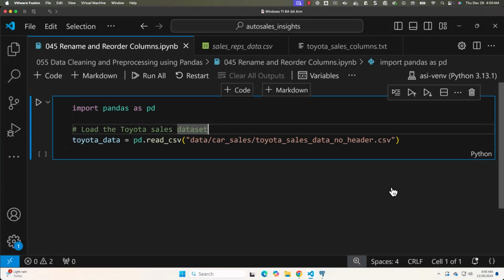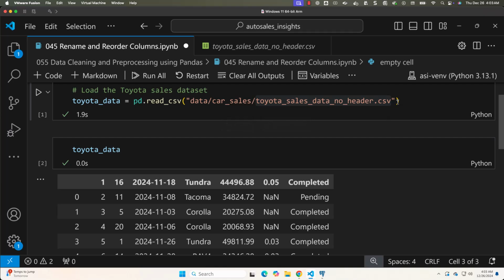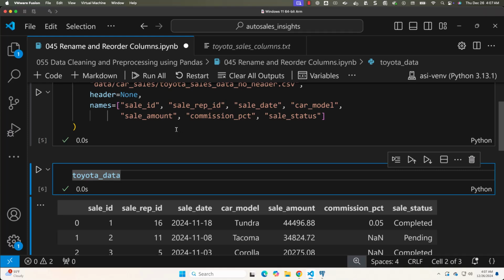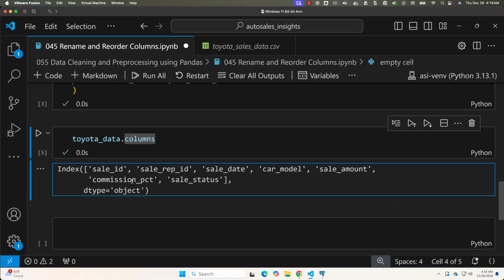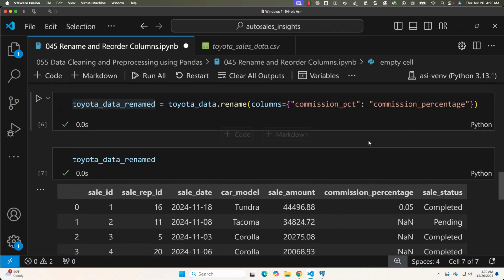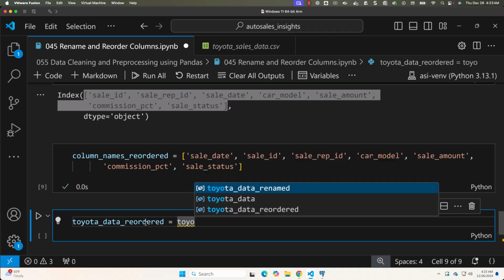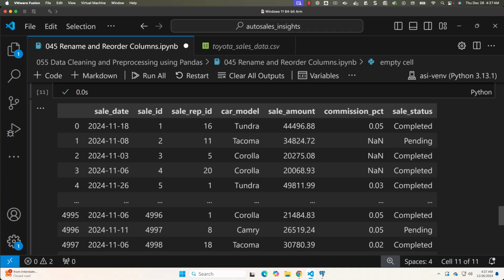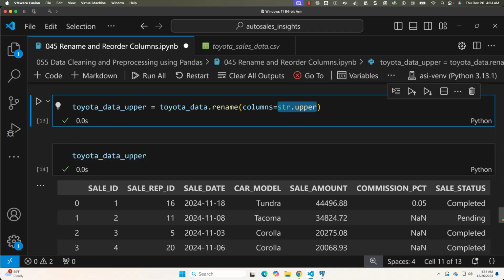Rename and Reorder Columns in Pandas DataFrame | Python Pandas for Data Engineering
Welcome to this lecture in the Data Cleaning and Preprocessing module of Pandas! In this lesson, we focus on an essential aspect of data wrangling: renaming and reordering columns in Pandas DataFrames.

Clear and consistent Index Labels enhance readability, while reordering columns improves the logical flow of data, making analysis more efficient. Whether you're working with messy datasets, cryptic column headers, or unordered columns, this lesson will provide practical solutions to refine your DataFrame structure.

What You’ll Learn in This Lesson:
* Renaming and Reordering Columns
* Define Index Labels when the dataset lacks headers.
* Use the rename() method to modify column names.
* Rename cryptic column headers to more meaningful names.
* Apply str.upper() to standardize column names in uppercase.
* Move important columns (e.g., sale_date) to the beginning for better readability.
* Use list indexing to rearrange column order dynamically.
* Select and project only specific columns in a preferred sequence, similar to SQL's SELECT clause.

Why This Lesson Matters:
Column names in datasets are often inconsistent—abbreviations, mixed cases, missing headers, or cryptic labels can make data analysis difficult. Similarly, disorganized columns hinder readability and slow down insights. By mastering renaming and reordering, you ensure data clarity, structure, and efficiency, whether you're preparing datasets for visualization, machine learning, or database management.

Key Highlights of the Lecture:
✅ Hands-on demonstration using the Toyota Sales Dataset.
✅ Step-by-step guide on defining headers when missing.
✅ Renaming individual and multiple columns using rename().
✅ Reordering columns dynamically for improved organization.
✅ Standardizing column names using list comprehension and str.upper().

🚀 By the end of this lesson, try renaming and reordering columns in your dataset and share your insights in the discussion forum!

What’s Next?